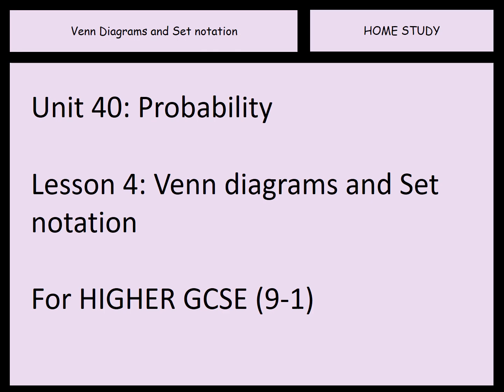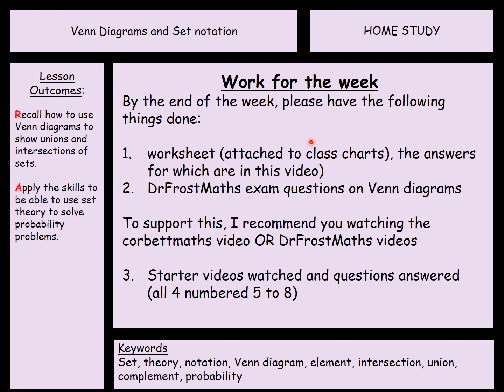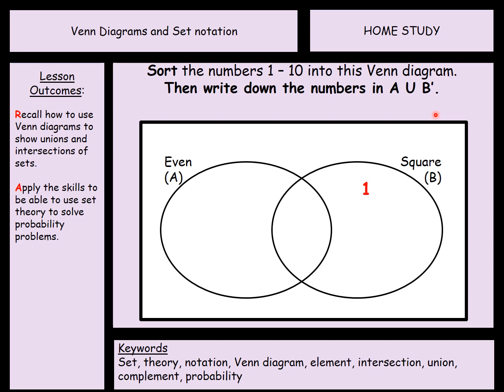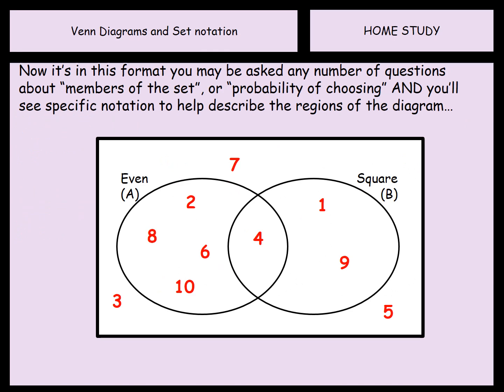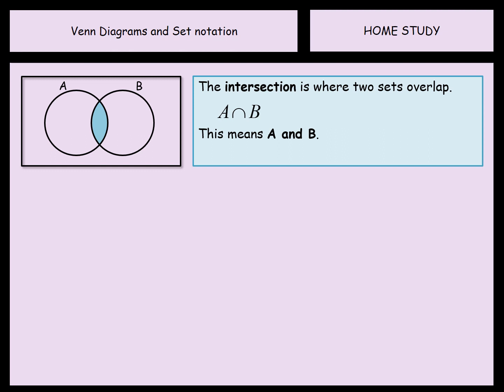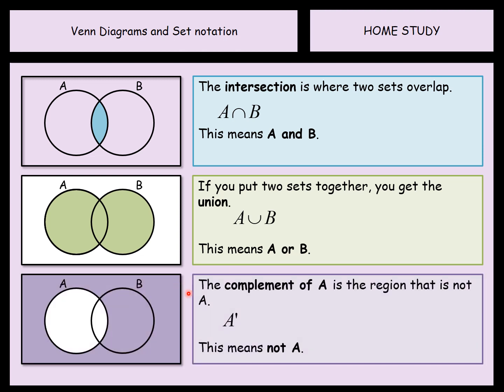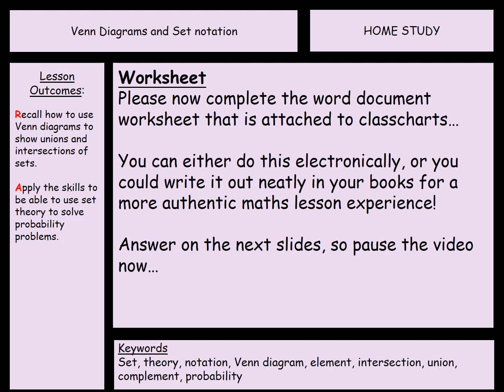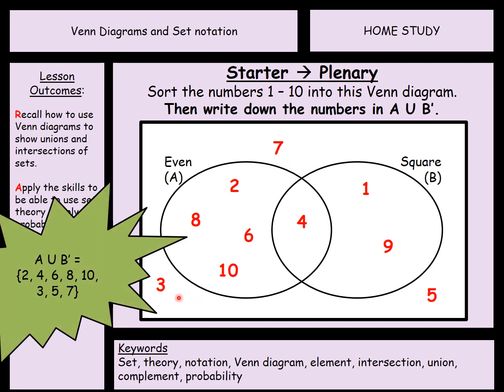Unit 40. Lesson 4 - Venn diagrams and set notation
This is just a very brief overview of the concepts that need to be covered.  You can find all the detailed explanations on other videos like those on corbettmaths, drfrostmaths, etc.